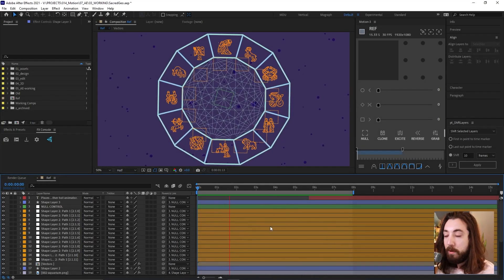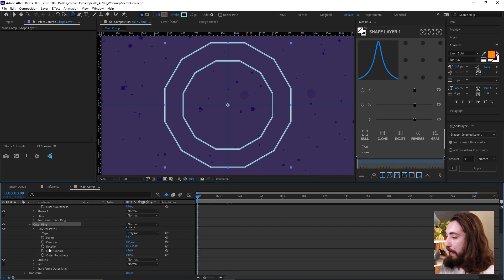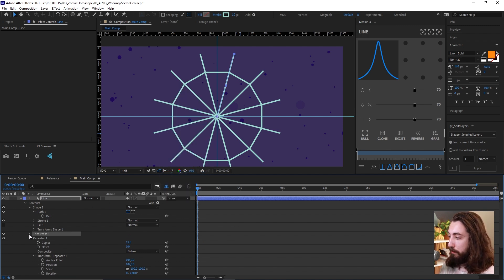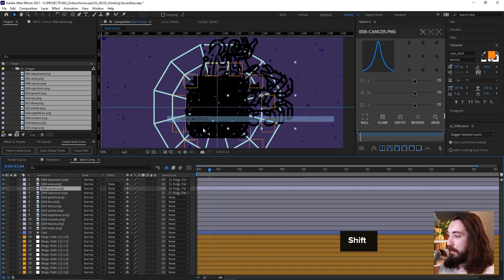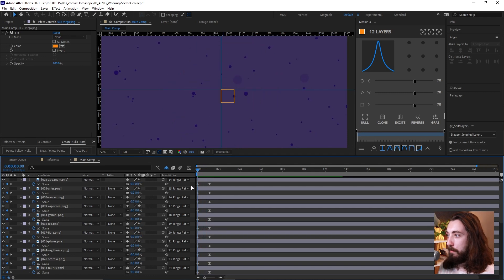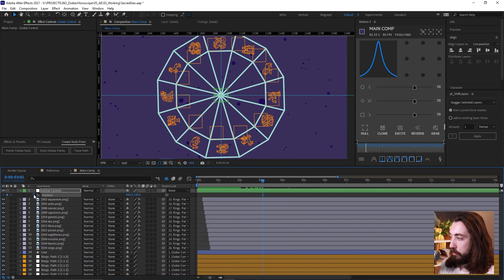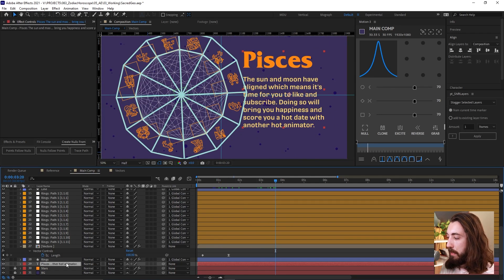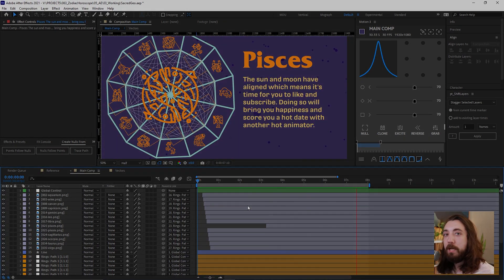Astrology Horoscope Wheel in After Effects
In this After Effects tutorial, we will learn how to make a spinning astrology wheel to tell your horoscope sign.

My Stuff
➤ Take my Motion Design Course:

Chapters:
0:00 Intro
0:42 Creating Shapes
2:28 Dividing Lines
4:54 Null Objects
9:13 Global Control
11:30 Vector Effect